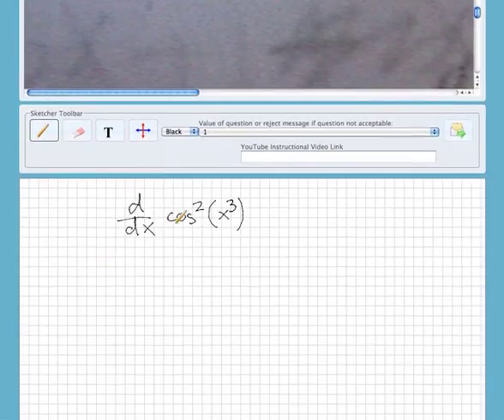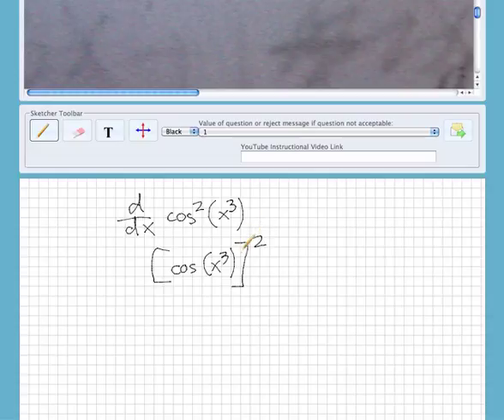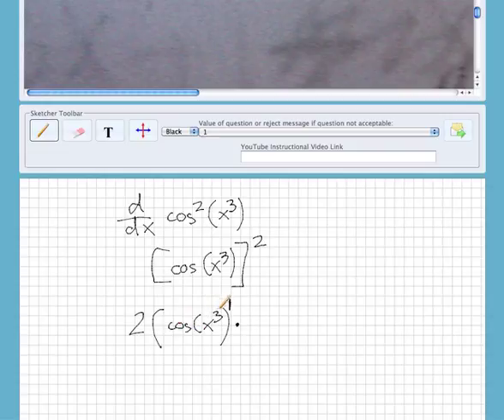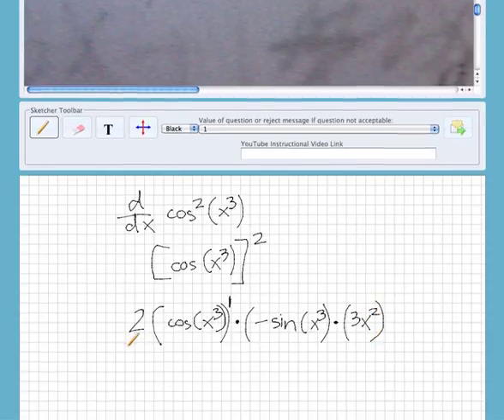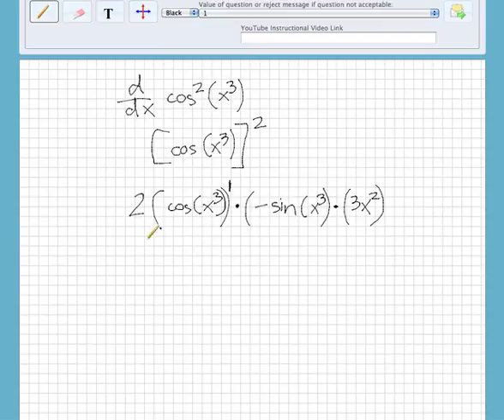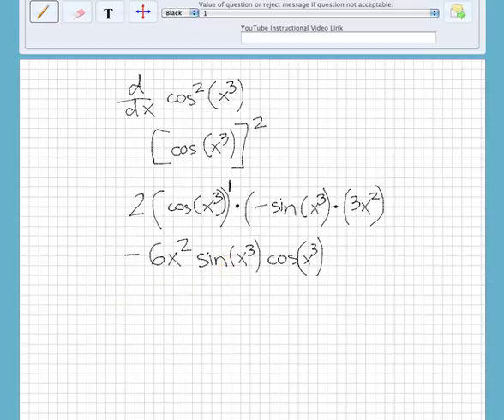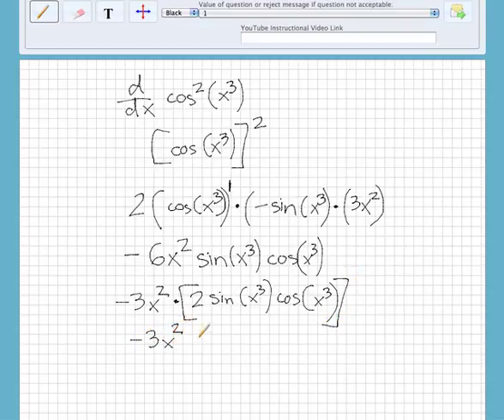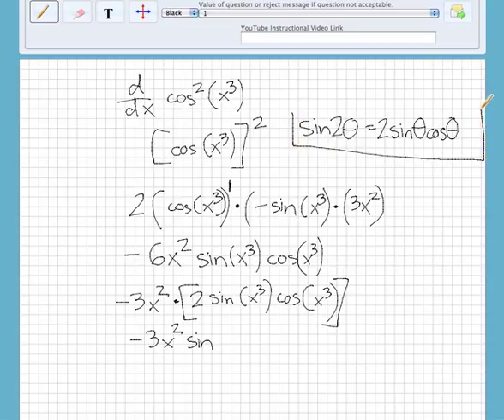SnapMath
Deriving a trig function using the chain rule